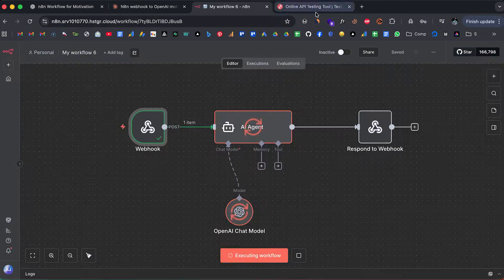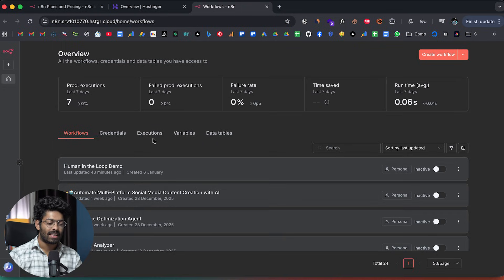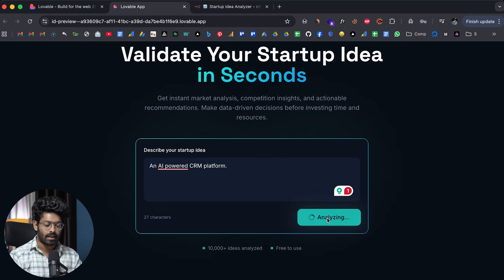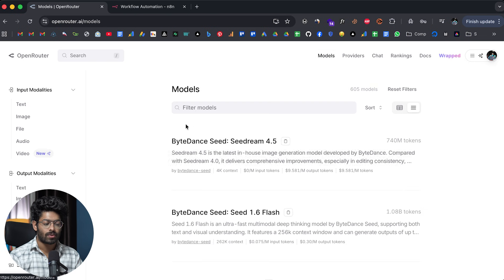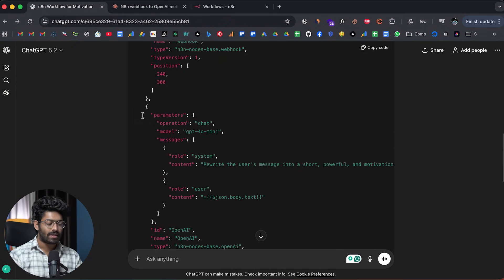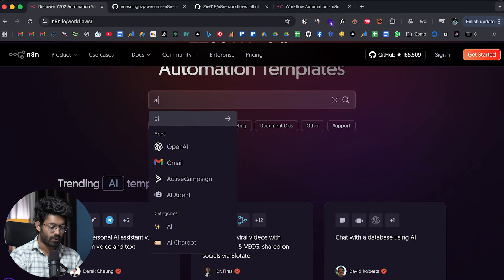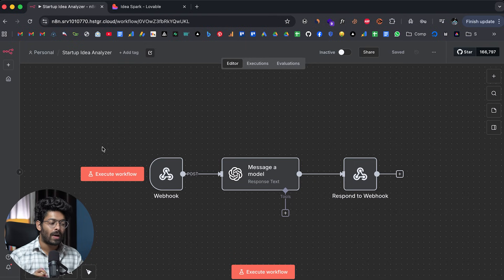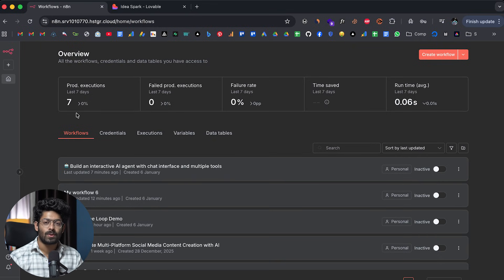Stop Using n8n the Hard Way - Do This Instead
Here are some insanely cool n8n tips and tricks that not a lot of people still know! Become a n8n power user in no time to 10x your productivity!